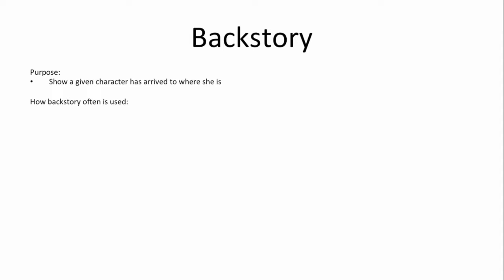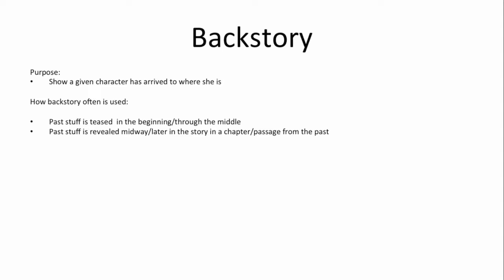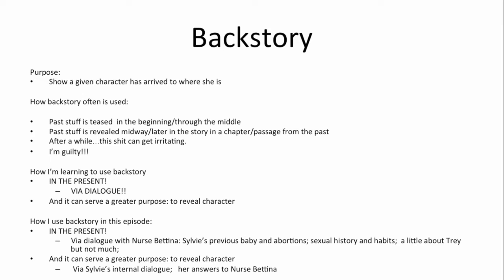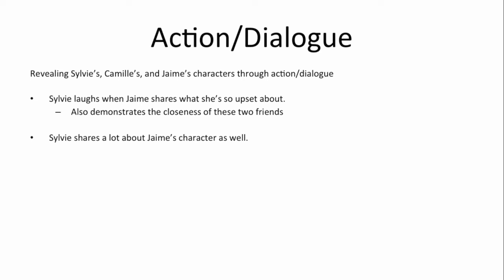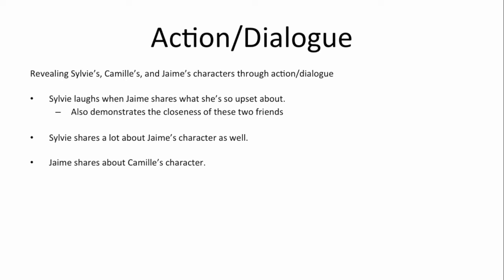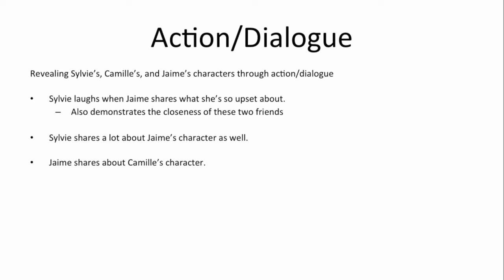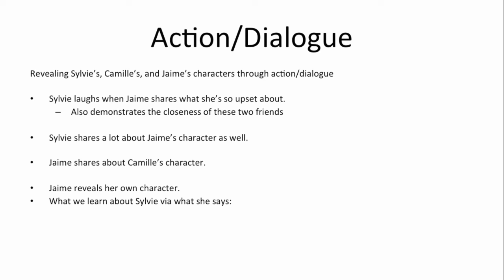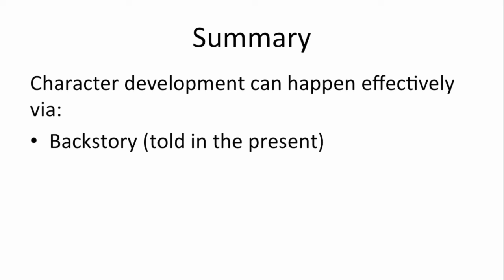Episode 2 Takeaways for Writers